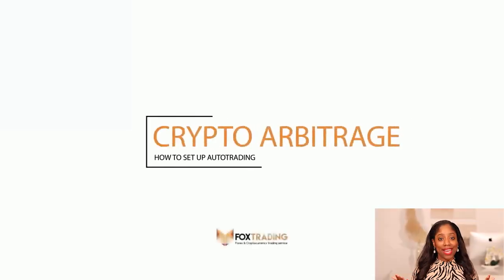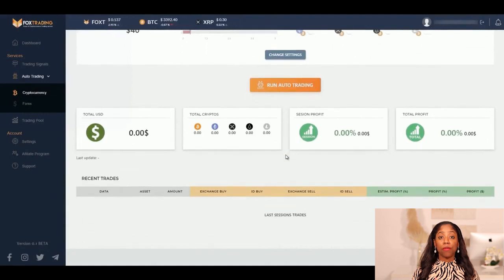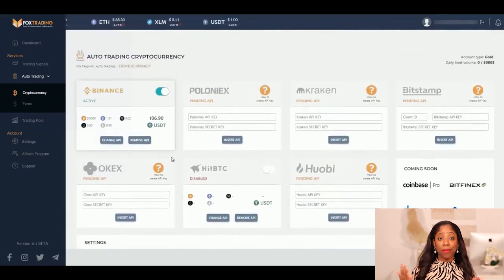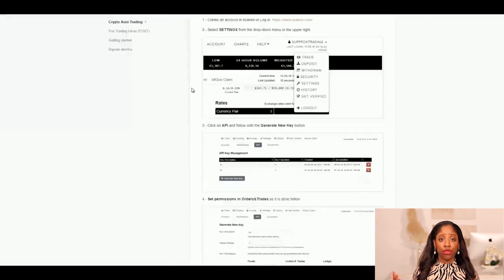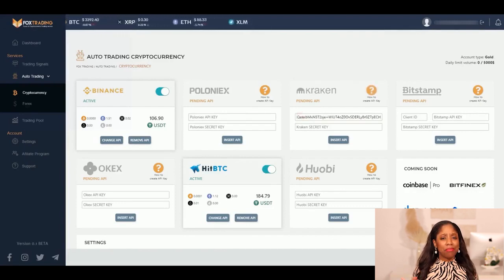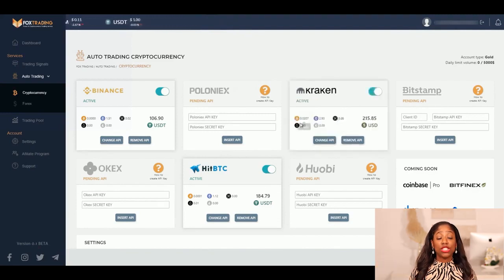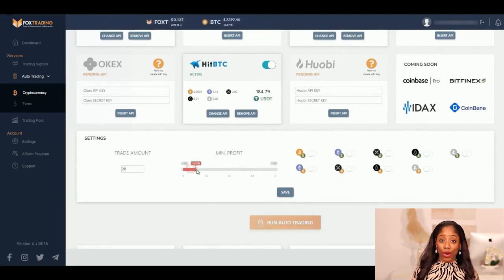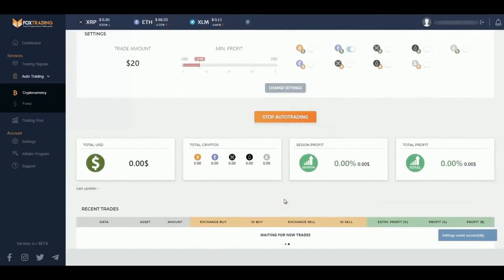CRYPTO ARBITRAGE BOT FOR FREE / BINANCE BOT / BYBIT TRADE 🔰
Arbitrage bots are computer programs that use market information to make profitable trades in securities, crypto, and other financial assets. It helps you to generate extra income by taking advantage of price discrepancies between two or more markets.

Status:  Working ✅
{Windows 10, 11}